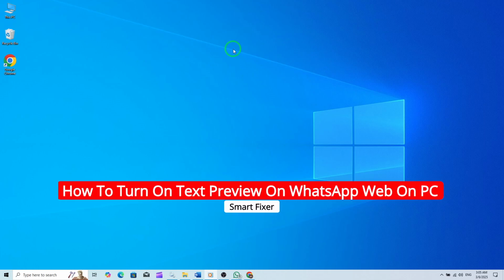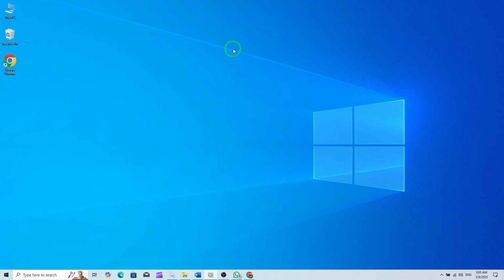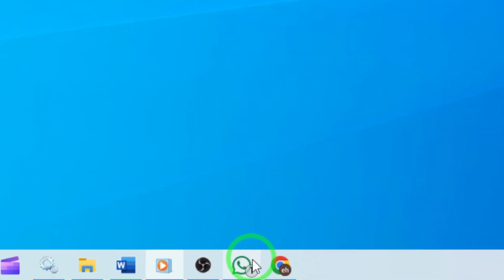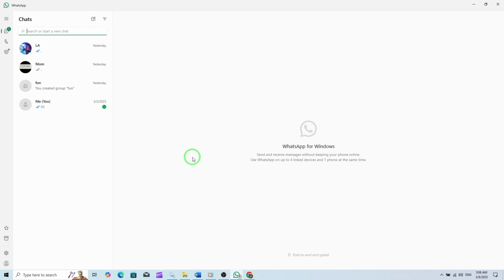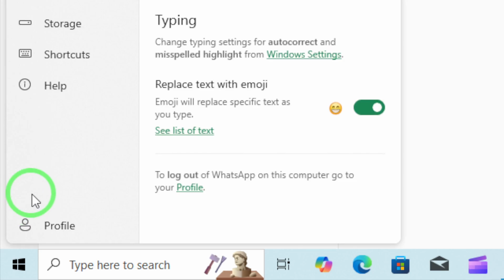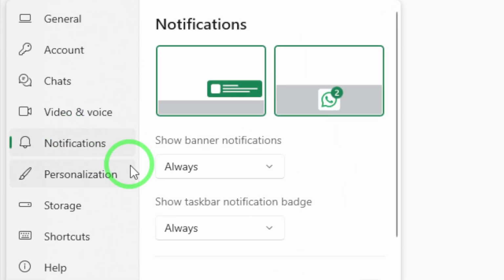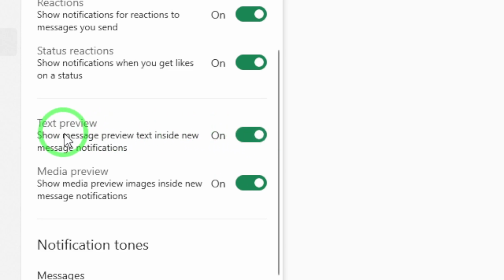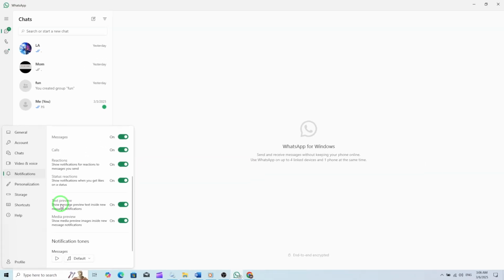How To Turn On Text Preview On WhatsApp Web On PC (New Update)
Learn how to turn on text preview on WhatsApp Web with this step-by-step guide! This feature allows you to see message previews directly on your PC, making it easier to stay updated without opening chats. Follow these simple instructions to enable it now.

1. Open WhatsApp Web.

2. Click on the gear icon in the left-side menu.

3. Click on Notifications.

4. Enable Text Preview.

Chapters:
00:00 Intro
00:12 Soultion
01:05 Outro